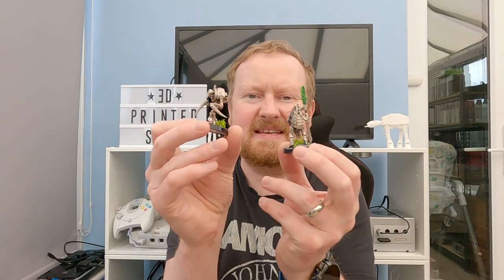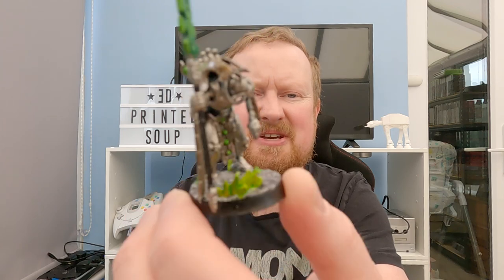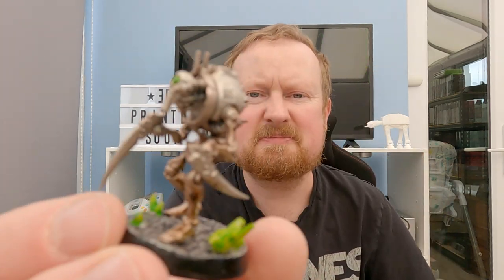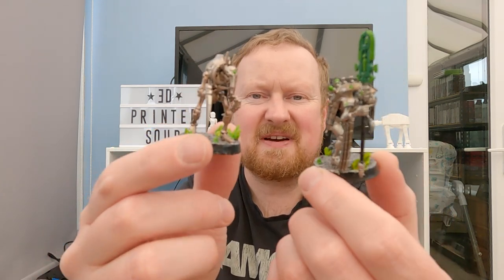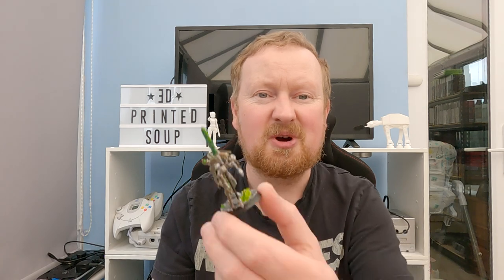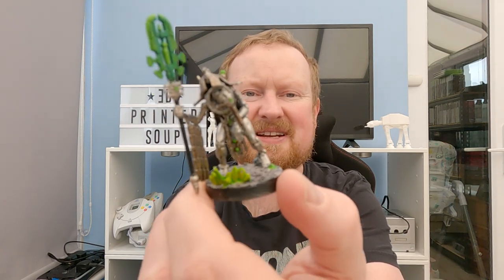3D printed resin base for Kamoteph the crooked commemorative series warhammer figure creality LD002r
Warhammer games workshop commemorative series limited edition Kamoteth the crooked figure using the 3d printed resin bases I printed last week.